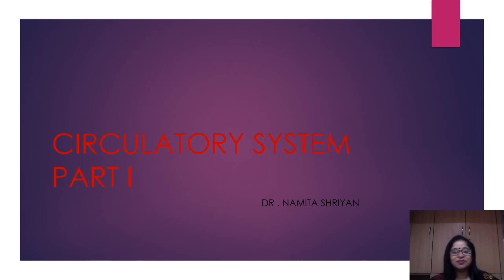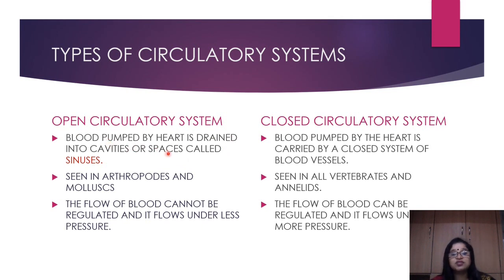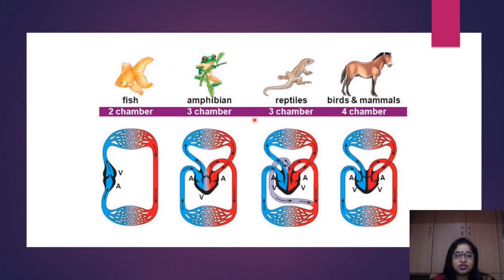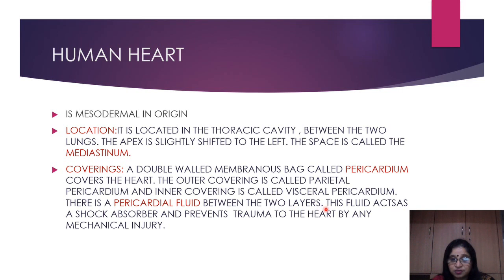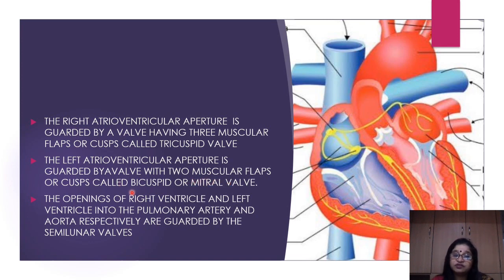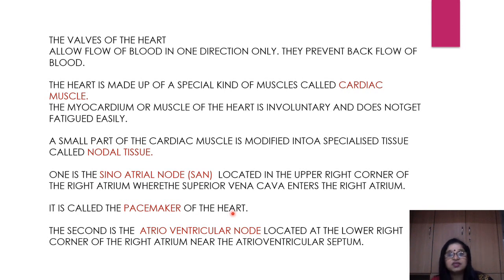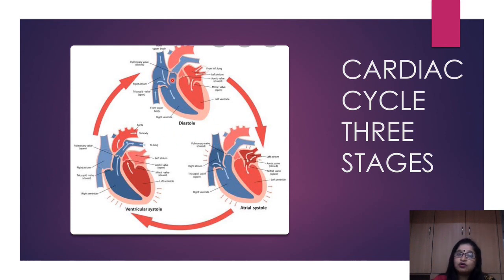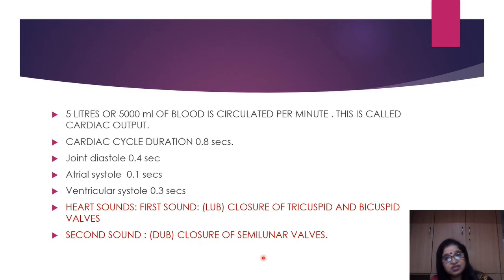CIRCULATORY SYSTEM (PART 1) [ HEART] - THE BIOLOGY FORUM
CIRCULATORY SYSTEM PART 1 - HEART-

THIS IS THE FIRST PART OF A THREE PART LECTURE  SERIES ON THE HUMAN CIRCULATORY SYSTEM.
THIS VIDEO DESCRIBES THE HUMAN HEART AND THE CIRCULATION IN DETAIL.
THE DISTURBANCES OF CIRCULATION IS ALSO DISCUSSED IN THIS VIDEO.